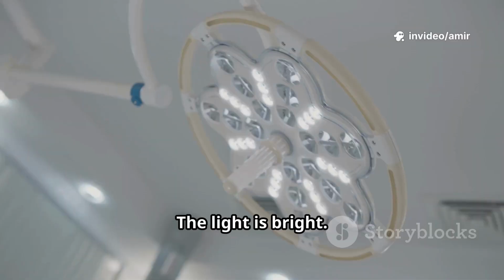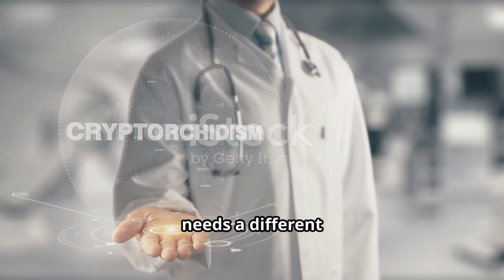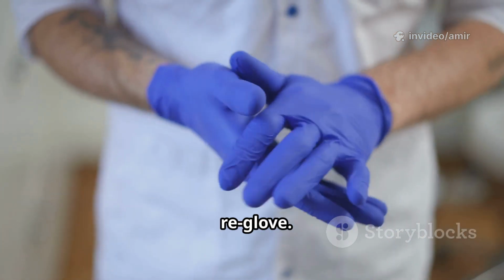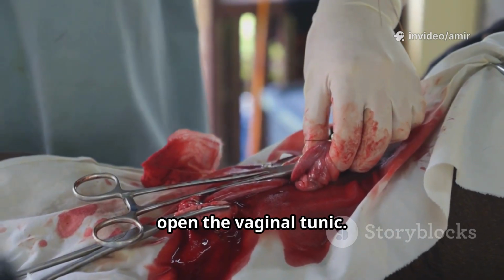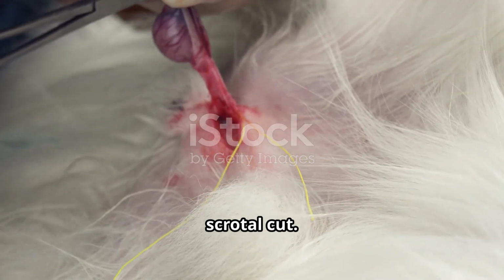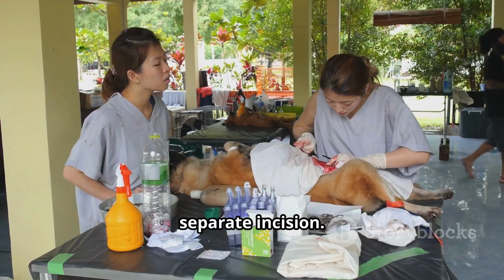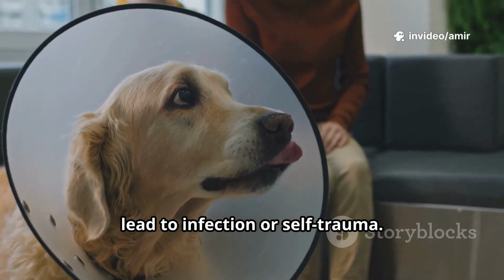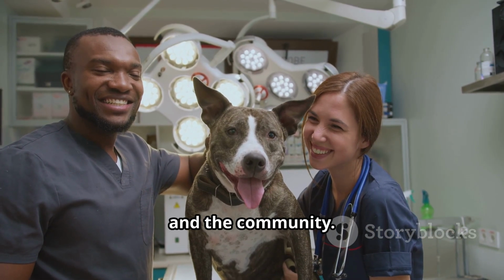Castration in Dogs and Cats Explained: Benefits, Risks & Recovery | Vet Guide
neutering (castration) explained by a vet. In this video I cover when to neuter, the medical benefits (reduced testicular cancer, lower prostate disease risk, less roaming/marking), possible risks and complications, what to expect during the operation and anesthesia, and step-by-step post-op care for a safe recovery.

What you’ll learn:
• Recommended ages for neutering in dogs
• Health benefits vs. potential risks
• How the procedure is done (overview)
• Immediate post-op care and warning signs to watch for
• Practical tips to speed recovery and avoid complications

This video is for pet parents, breeders, and vet students who want clear, practical guidance about canine castration.
If you’re unsure whether to neuter your dog, always consult your veterinarian about your dog’s breed, age, and medical history.

💬 Have questions or a story about neutering? Drop a comment — I read and reply to each one.